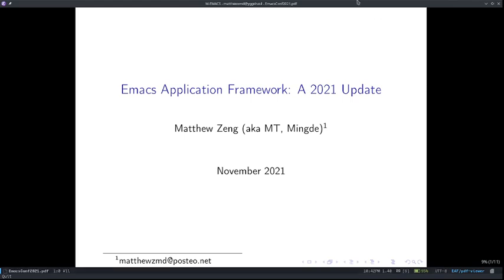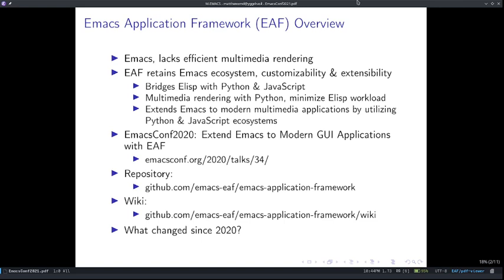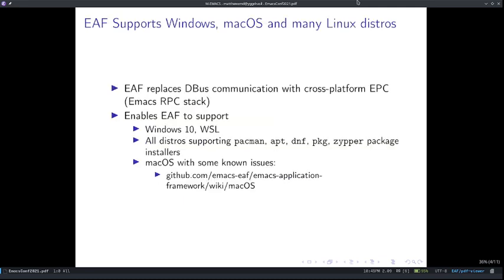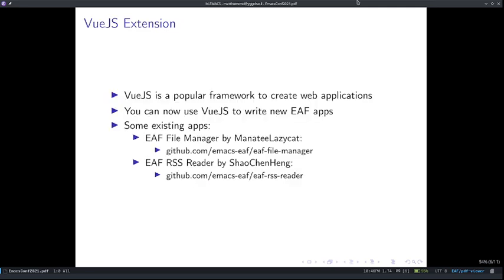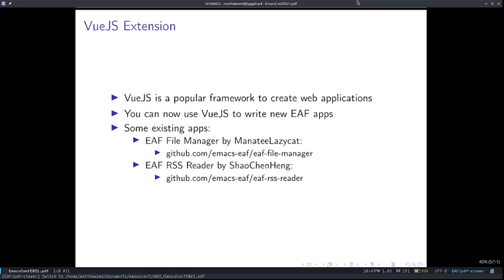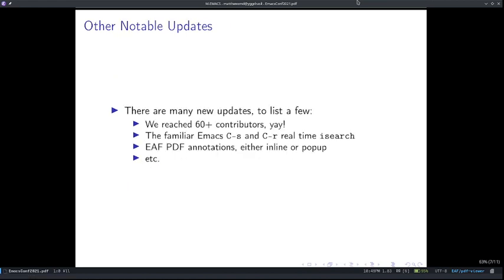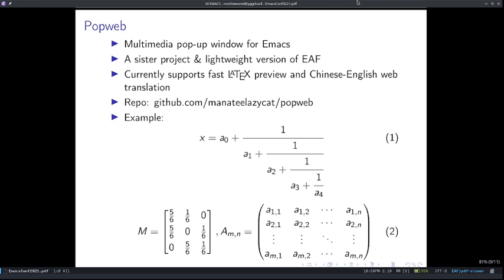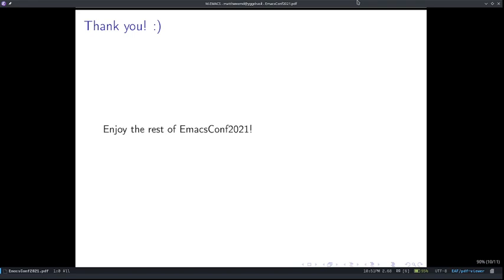EmacsConf2021 - Emacs Application Framework: A 2021 Update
Emacs Application Framework (EAF) is a customizable and extensible GUI application framework that extends Emacs graphical capabilities using PyQt5. There are many new but important updates since EmacsConf2020 last year, this talk will briefly go over them.